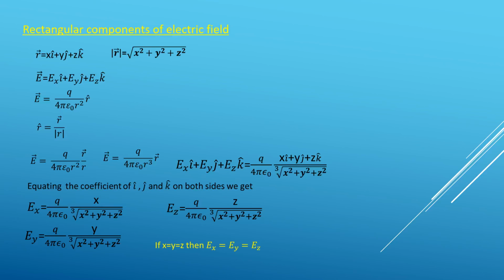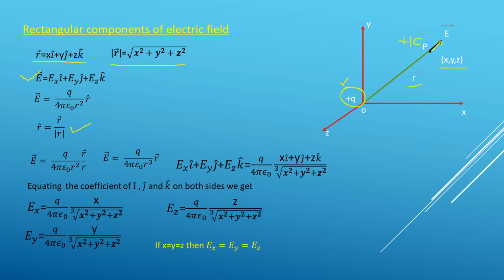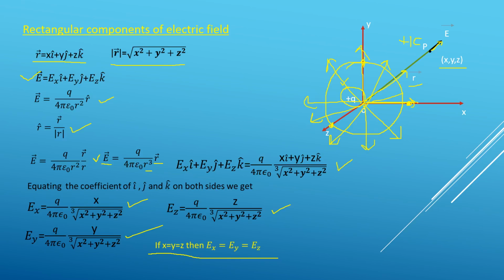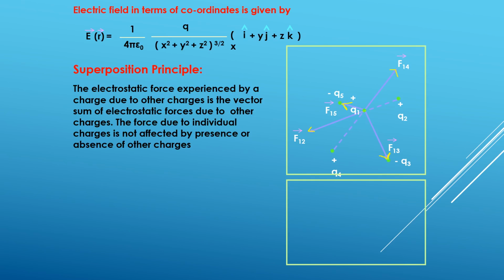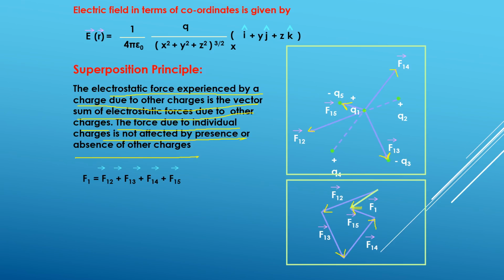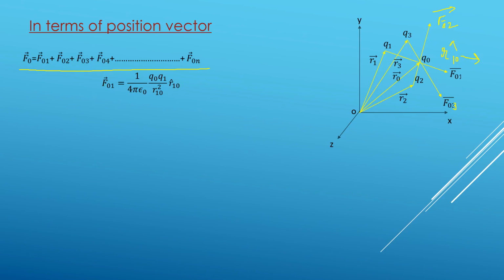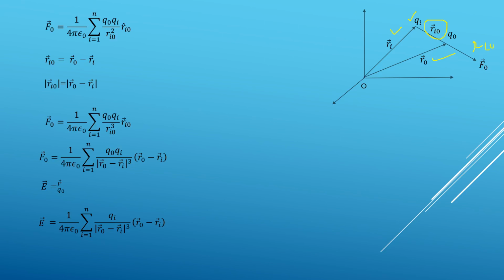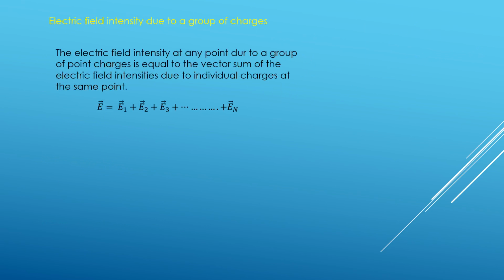electric field: rectangular component of electric field class 12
electric field: rectangular component of electric field
electric field is spherically symmetric,rectangular components of electric field